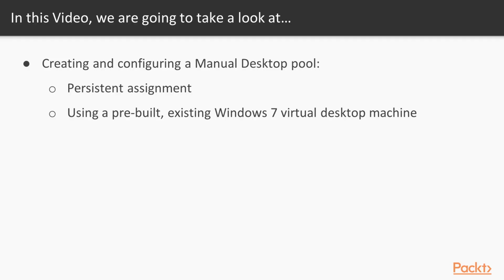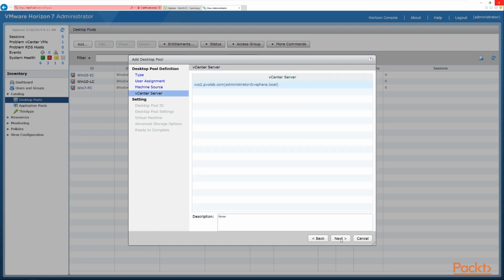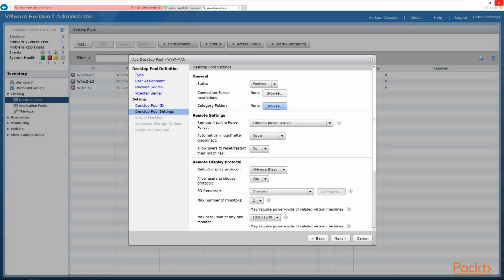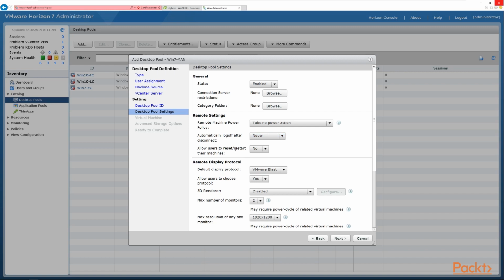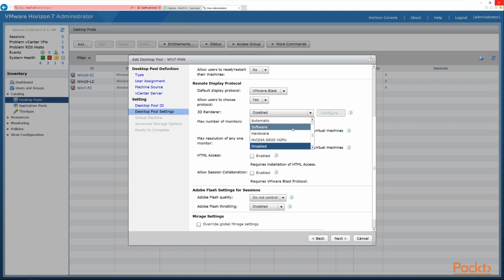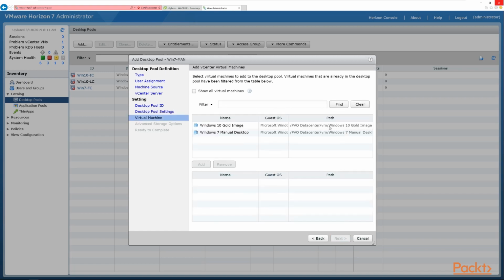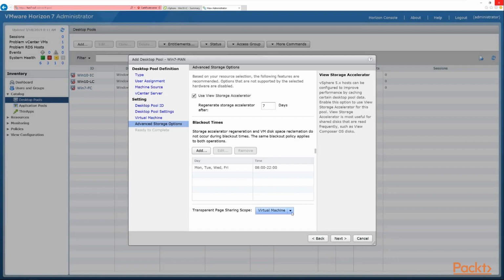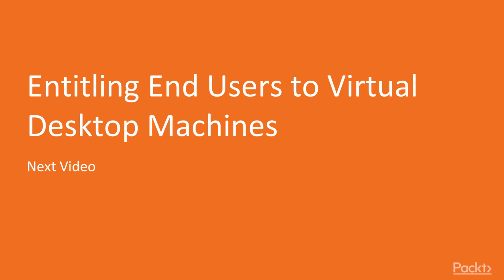Section7 Lession4 Creating a Manual Desktop Pool